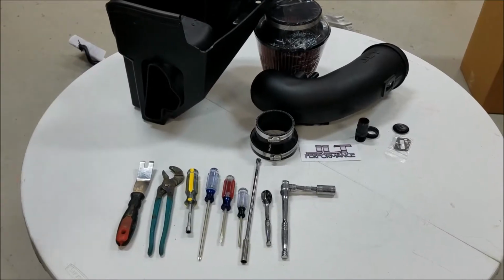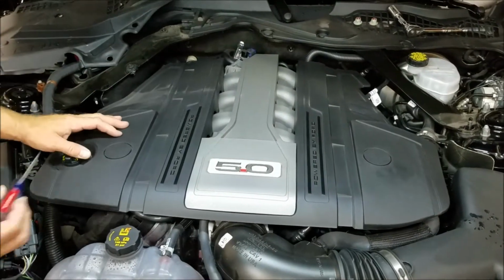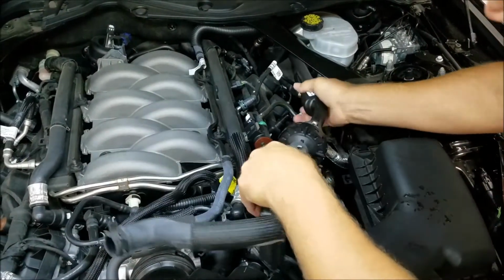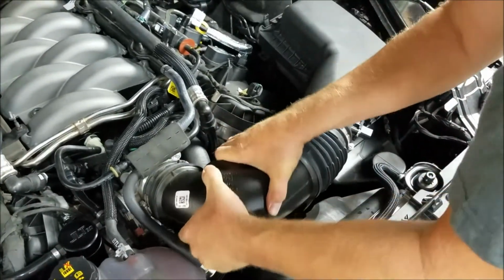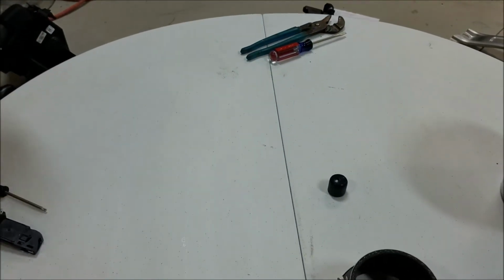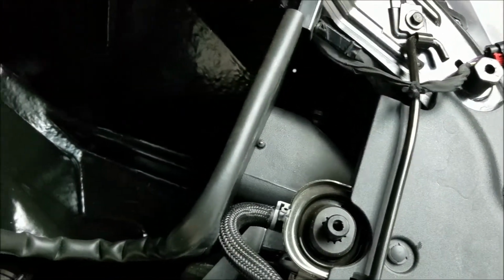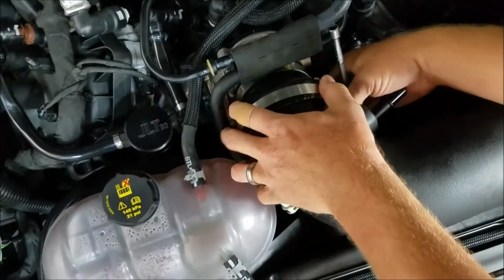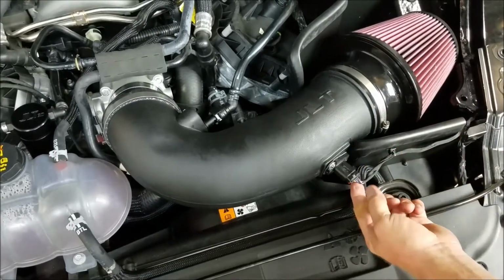JLT Intake system install 2018 Mustang GT - CAI-FMG-18